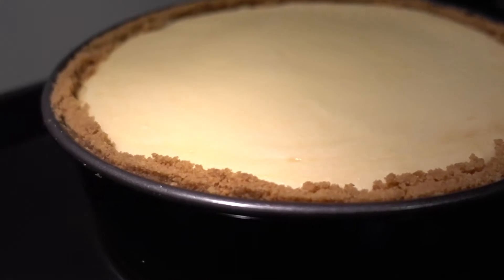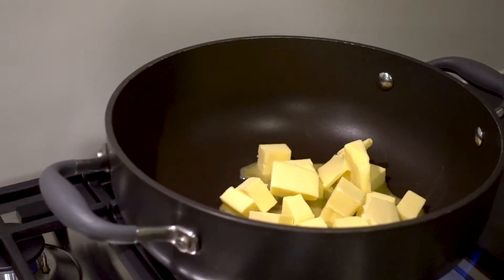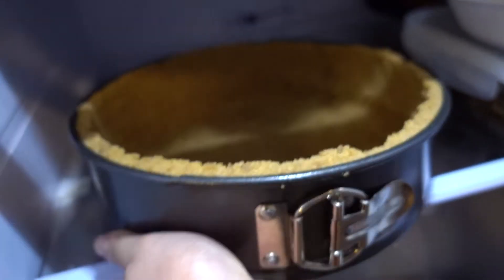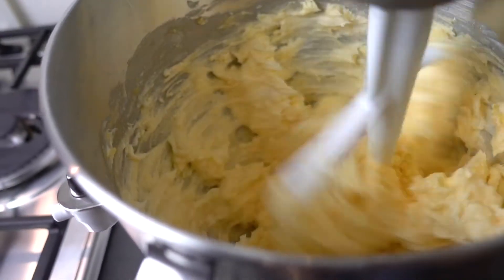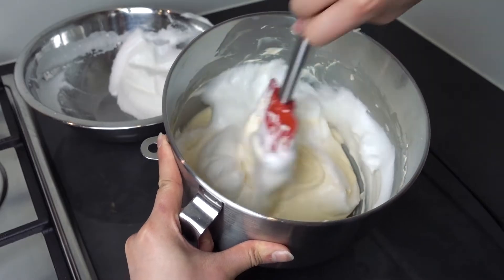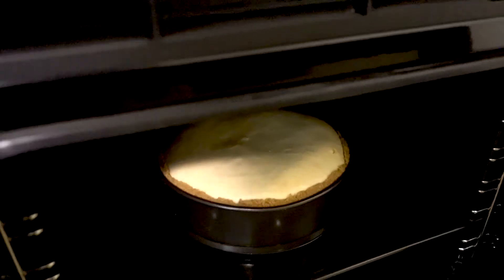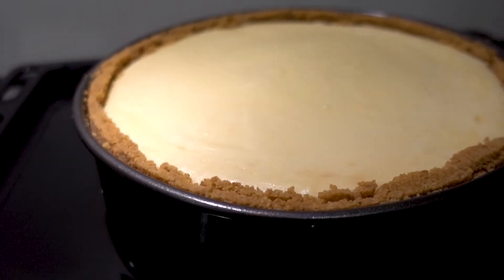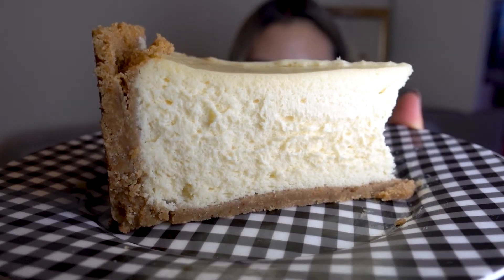BADASS NEW YORK CHEESECAKE RECIPE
Hey fam! I've been craving a good cheesecake for awhile now so I decided to make my own!

Tings you're going to need:

375g Digestive Biscuits
200g Butter
500g Cream Cheese
210g Caster Sugar
3 Eggs, separated
1 tablespoon Cornflour
2 teaspoons Vanilla Extract
400ml Sour Cream
1/4cup Lemon Juice

▷ LET'S BE FRIENDS ON THE GRAM!